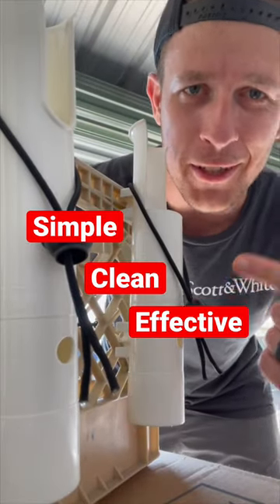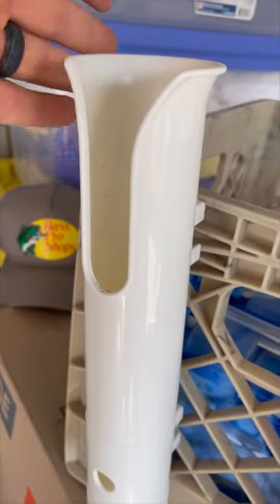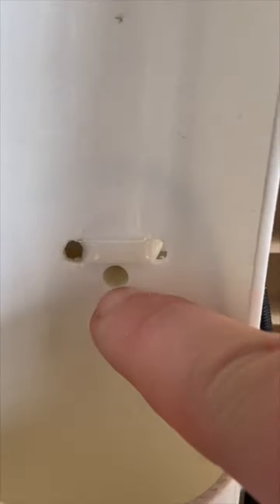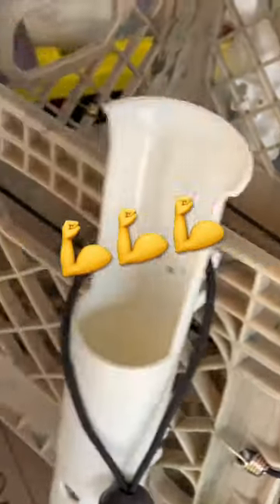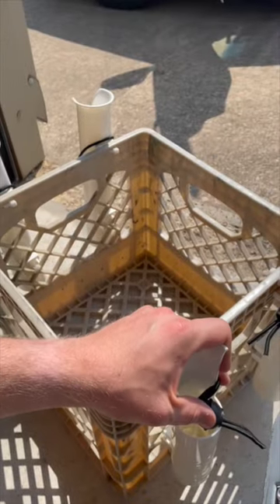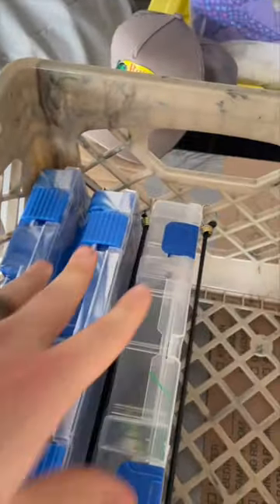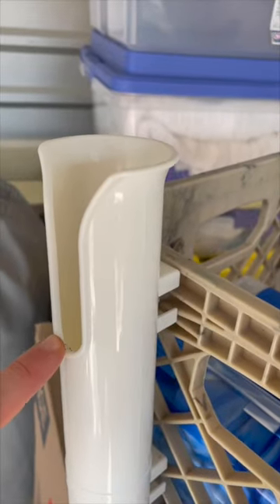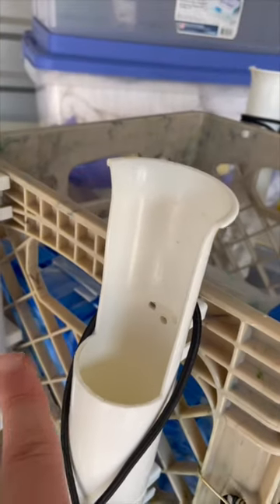💪High Quality, Budget Friendly Kayak Crate 👌